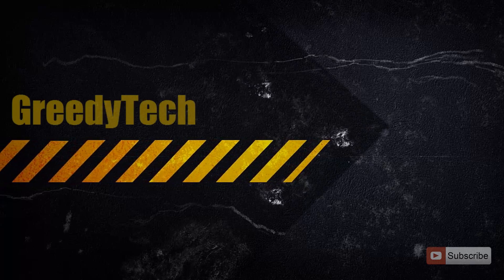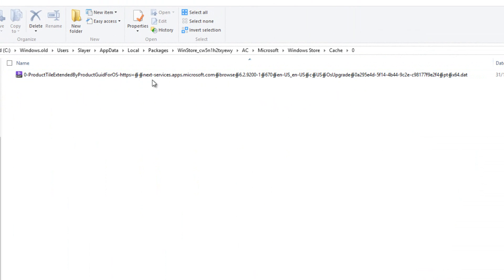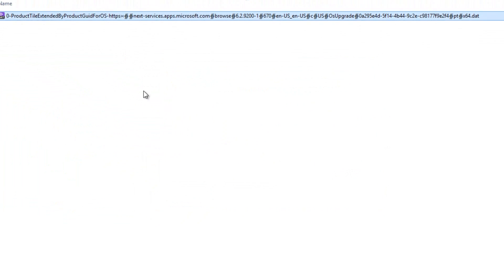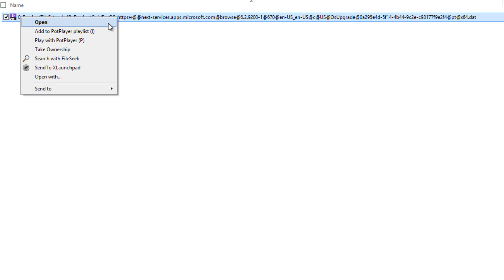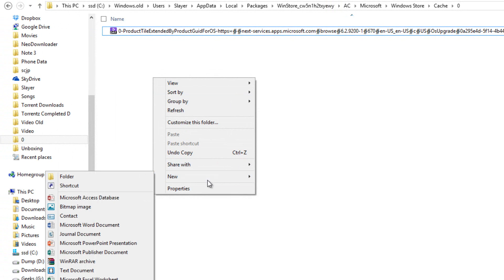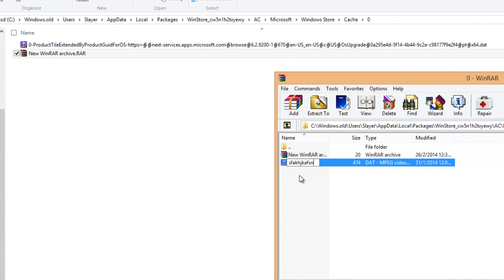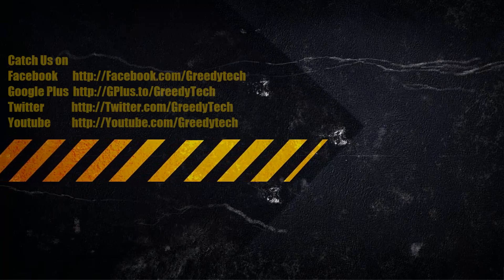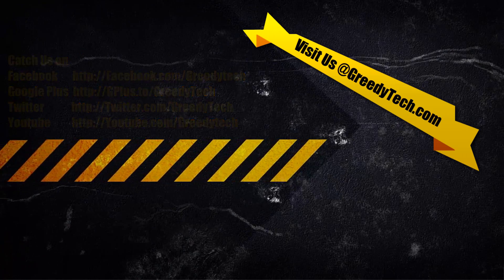How to Rename and Delete Files with Long Names on Windows 7, 8, 8.1, 10 using Winrar or 7Zip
Easiest way to rename files with long names
if you get the error "The file name(s) would be too long for the destination folder. You can
shorten the file name and try again, or by a location that has a shorter
path."
You can Rename file from a winrar and then delete it normally.